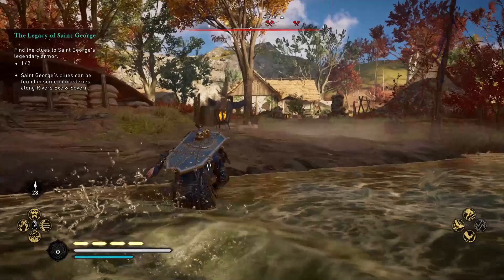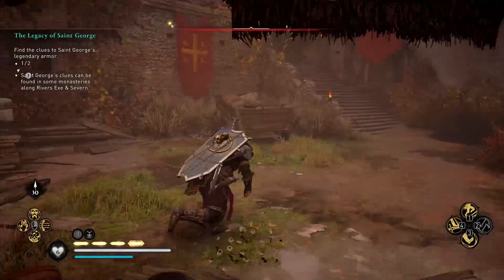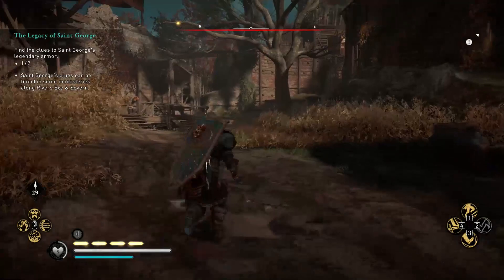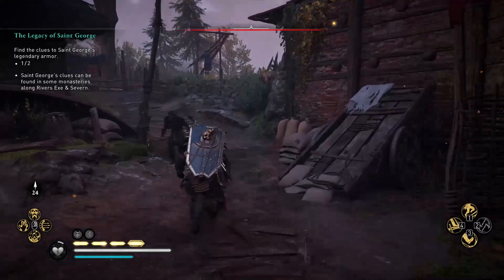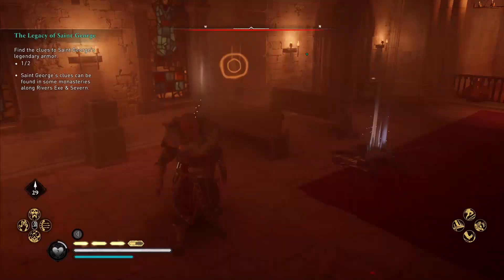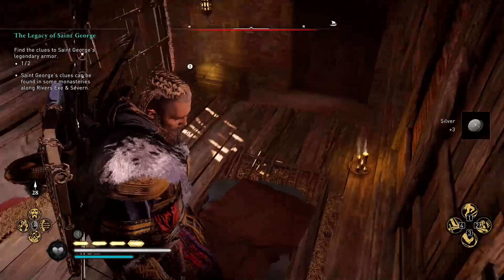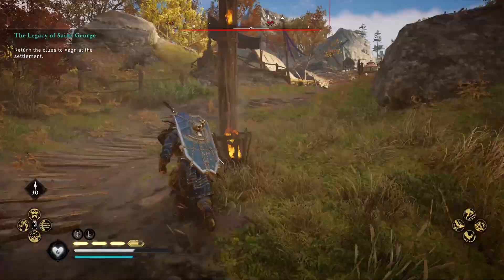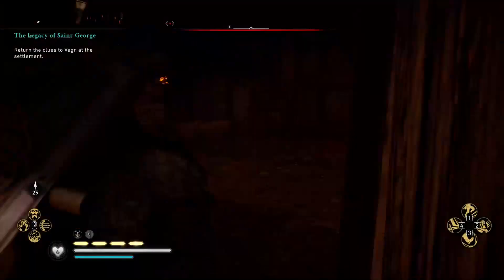All 8 River Ride Keys in River Severn in Assassins Creed Valhalla River Raids Key Locations #2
In this video, you will learn how to get All 8 River Ride Keys in River Severn in Assassins Creed Valhalla River Raids Key Locations #2

In the AC Valhalla River Raids activity you will find a location called Assassins Creed Valhalla River Severn that is one of the locations available on the AC Valhalla River Raid map. The Assassins Creed Valhalla River Raid allows you to explore new locations get new reward and make a new full set of items. For extra you need to find some Assassins Creed Valhalla River Raids Keys that you need to use in order to open specific chests. The chests that can be opened with those AC Valhalla River Raids Keys are loot chest containing leather and iron but also they are good to open the ingots chests as well.
in Assassins Creed Valhalla River Raid Key is a rare loot you can find in specific AC Valhalla River Raid Key Locations most commonly in AC Valhalla River Severn you can find them inside biggest fortresses. While in some rare cases some of the Assassins Creed Valhalla River Raid Key Locations can be found even inside the farms. This is why during the Assassins Creed Valhalla River Raids is better that you will check all the locations to find all the AC Valhalla River Raid Key.

➡️ 00:00 -  00:04 | Introduction
➡️ 00:05 | Key #1
➡️ 00:19 | Key #2
➡️ 00:42 | Key #3
➡️ 01:04 | Key #4
➡️ 01:19 | Key #5
➡️ 01:43 | Key #6
➡️ 01:59 | Key #7
➡️ 02:14 | Key #8